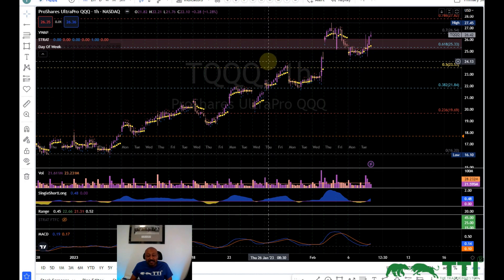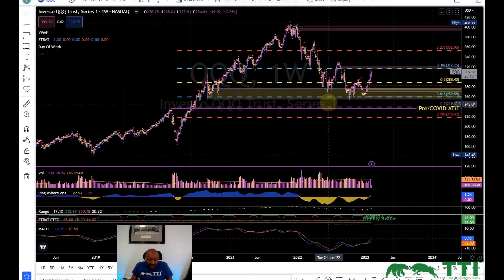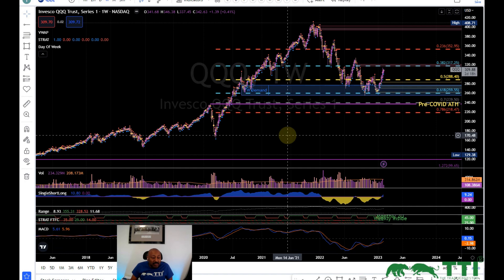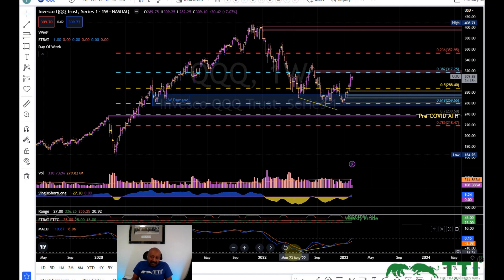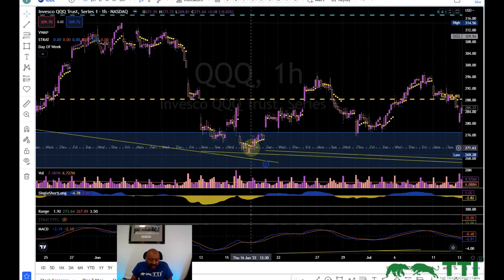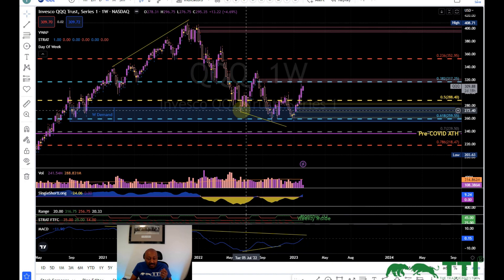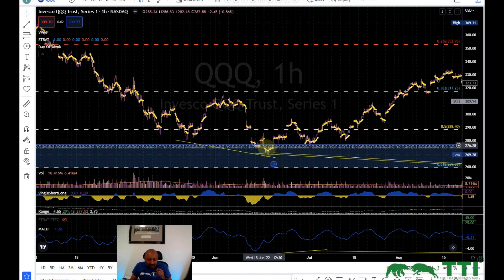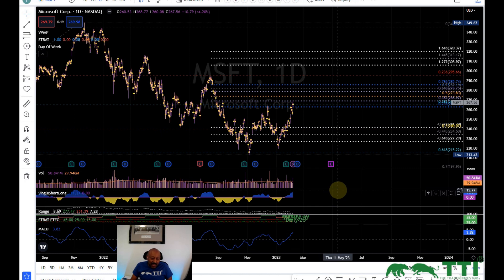Stock Chart Analysis For Beginners Intro To MACD || The Trader Investor || TTI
Stock Trade For Beginners Intro To MACD  || Part I || A-Z Tutorial For Aspiring Traders || The Trader Investor || TTI

The latest video from The Trader Investor describes how to read charts and understand structure and area of value.  This video is a follow up to the seven-parts beginner series. The understanding structure is critical for any short or long-term trading in the stock market or any financial market. It focuses on using Fibonacci Retracement to identify entry opportunities. MACD will give us the final confirmation that it is time to enter a trade at the bottom of a pullback or at the top of a rally.  We will use this final confirmation for both entry and exit. This is the first part of this series.

Area of value is defined by an area where the underlying instrument finds support, resistance, or consolidation.  In any scenario, we wait for confirmation that a pullback/rally is terminated before we enter a trade in the original direction or enter a trend reversal trade. We start to learn identifying entries using candlestick and chart patterns - hammer, inverted hammer, Marubozu (railroad tracks), engulfing for candlesticks and flags or pennants. These are combined with dynamic support and resistance using Fibonacci Retracement.

Additionally, we find area of value based on supply zone, demand zone or order block. We dive into how these are formed to help us make informed entry and exit decisions. When we combine all, we have a very high success rate.

If you want to see TrendSpider Charts my way and receive my scans for free:

If you eventually grab a paid plan, we each get up to $30 as a bonus! Use this link to sign up

market analysis
swing trading
ETF
ETF trading by the trader investor